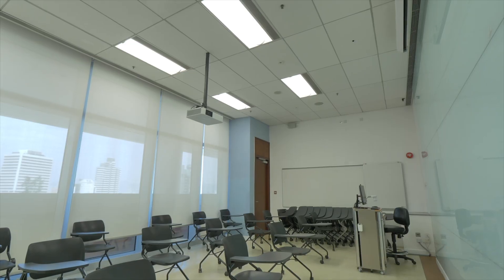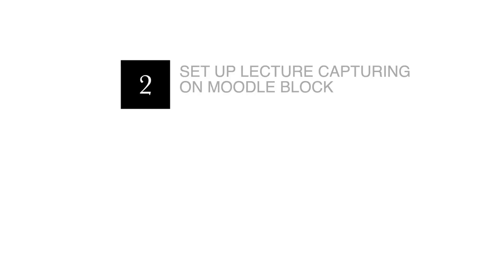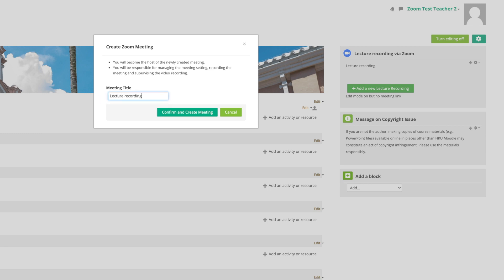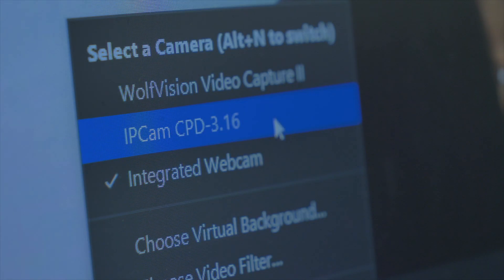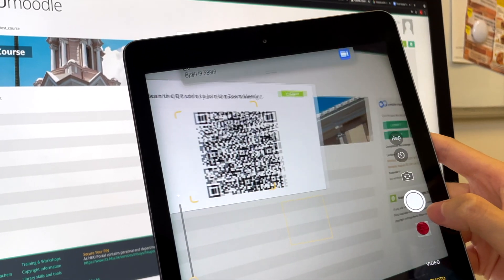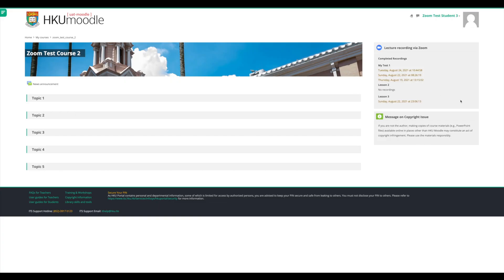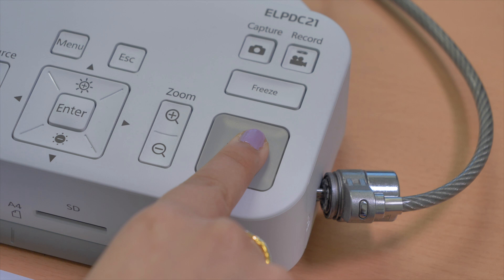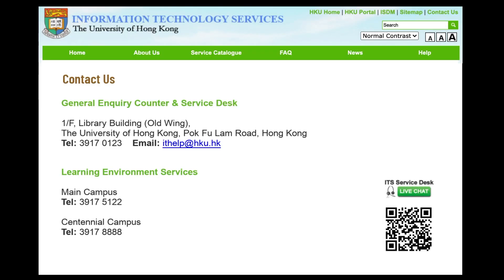Classroom Lecture Capturing on Moodle (via ITS Moodle Block - Recommended)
To facilitate lecture recording and uploading on Moodle, the classroom lecture capturing function via Zoom service is enabled on Moodle. All classroom lectures can be recorded and uploaded to Moodle with a few simple steps. Please refer to the followings:

Video 1: Classroom Lecture Capturing on Moodle (via ITS Moodle Block)
Video 2: Classroom Lecture Capturing on Moodle (via Manual Configuration)

Please be reminded that all lectures recording under this service will be deleted automatically after six months. If you wish to keep a copy of your lecture video, please download the files within six months.